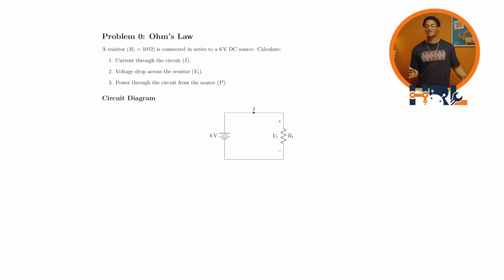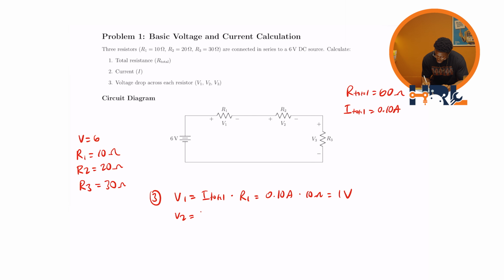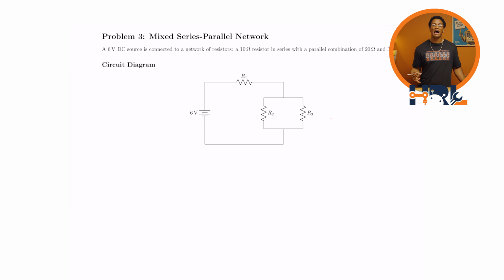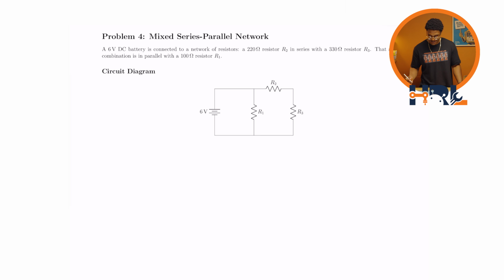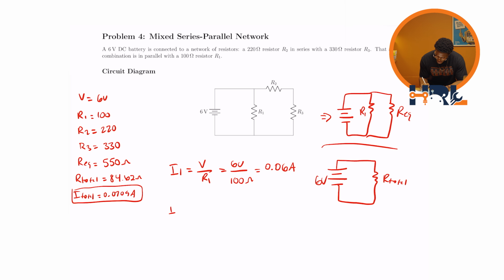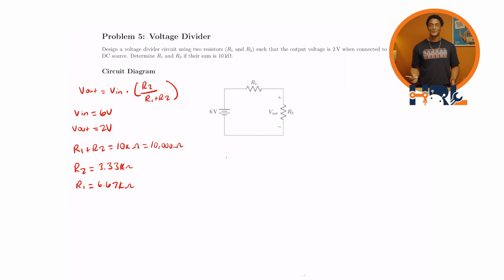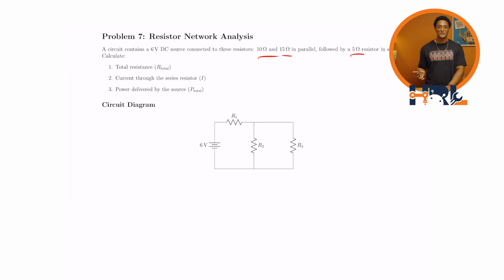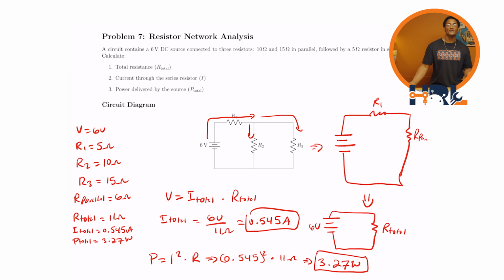Ohm's Law Problem Solutions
Welcome to your first Problem Set Solution Guide! In this session, we walk you through core circuit problems step by step, helping you truly understand what’s happening behind the math.

You’ll practice applying Ohm’s Law (V = I × R) to calculate voltage, current, and power in both series and parallel circuits. Using clear examples and simple explanations, Cristobal shows how to determine current flow, voltage drops, and total power from the source — all while reinforcing the reasoning behind each step.

By the end, you’ll have a strong grasp of the foundational relationships in circuit analysis and the confidence to solve problems on your own — not just plug in numbers.

If you enjoy clear, beginner-friendly explanations like this, check out our full Electronics & Coding Kit, which comes with a complete video course with project files for absolute beginners

Build cool projects. Learn real engineering. And make it all make sense.